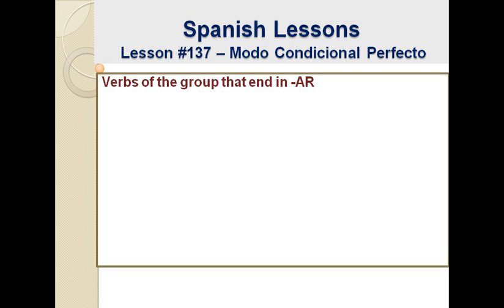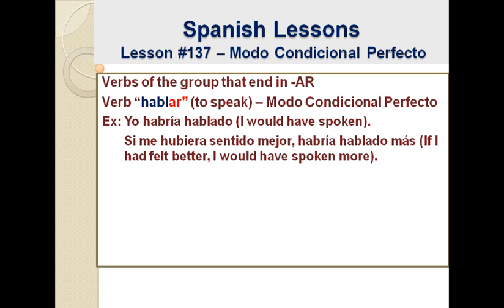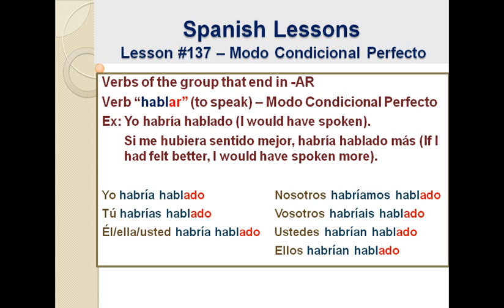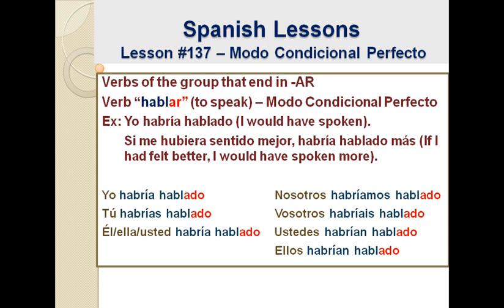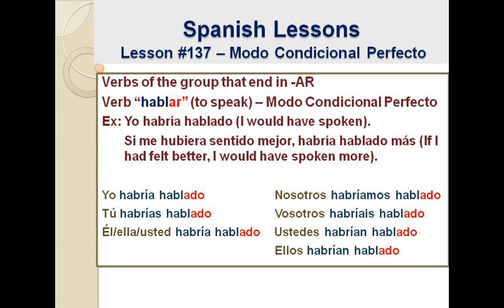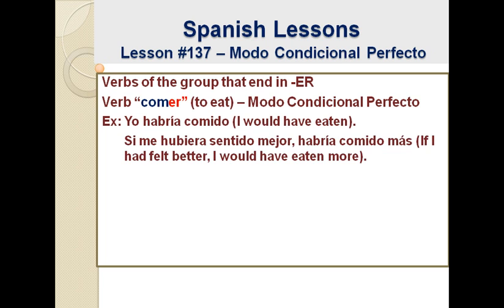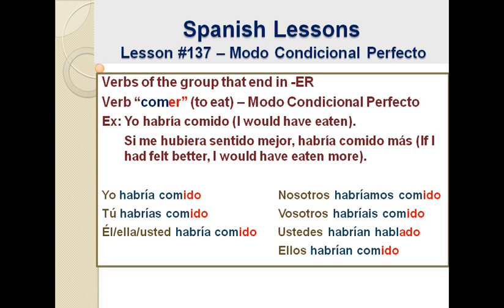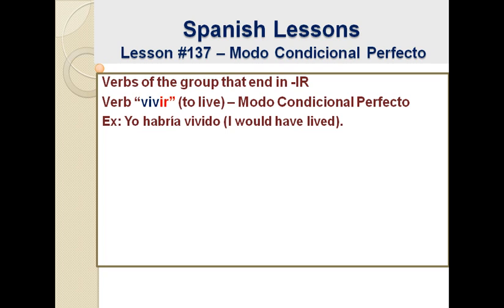Free Spanish Lessons 139-Conjugation:Conditional Perfect - Video 1 of 2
Spanish lesson #139 (Video 1 of 2): Today's lesson is dedicated to learning how to conjugate all Spanish regular verbs (from each of the three groups) into the Conditional Perfect tense (Modo Condicional Perfecto).

Ex: You habría ido (I would have gone).

This is the tenth of a series of 22 lessons dedicated to teaching all the 22 different conjugation forms in Spanish, and I will teach you the rules for conjugating all the regular verbs that belong to each of the three different groups of Spanish verbs: The verbs that end in -AR, the verbs that end in -ER, and the verbs that end in -IR.